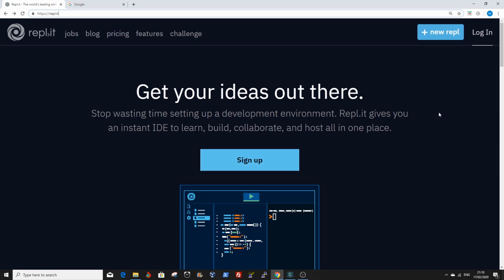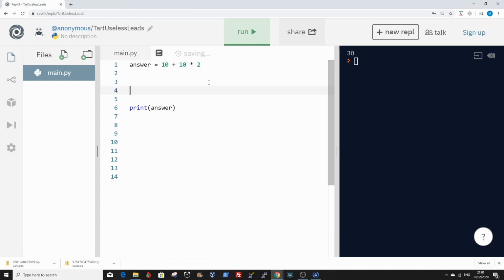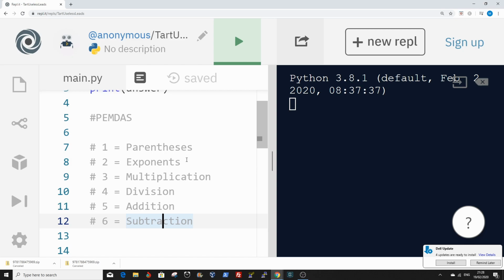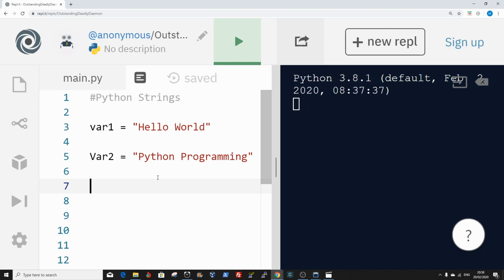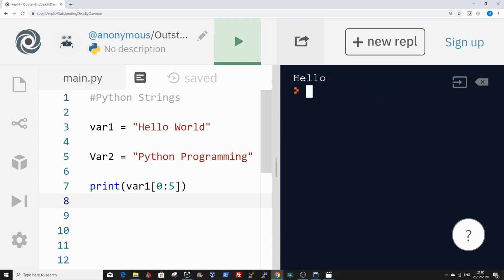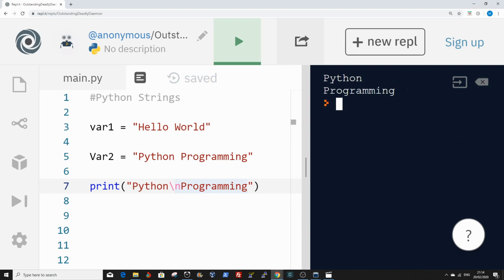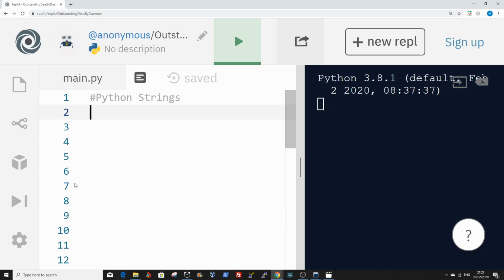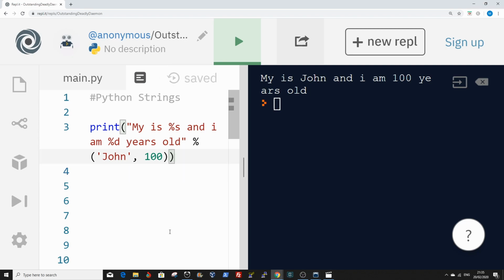Python Tutorial for Beginners #2 Operators Precedence || Strings || Learning Python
Operators Precedence || Strings.
Python Tutorial for Absolute Beginners #2 - Operators Precedence || Strings.